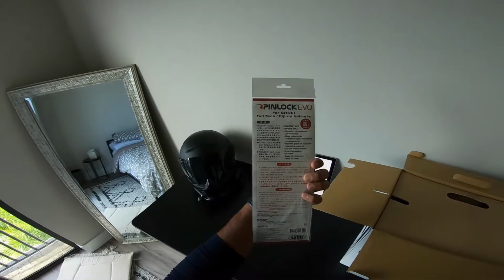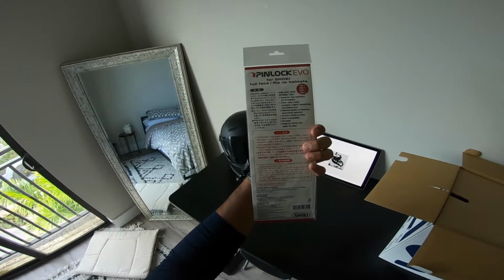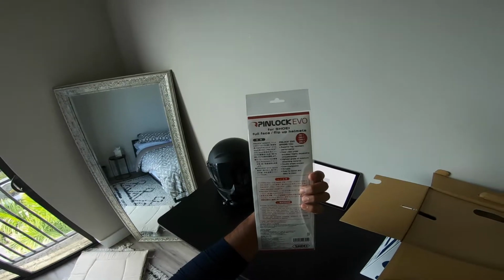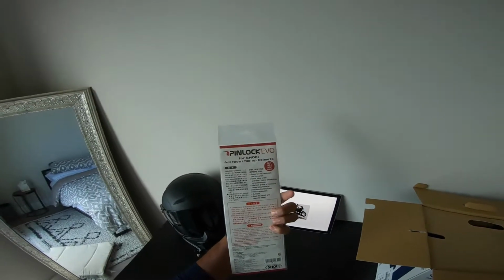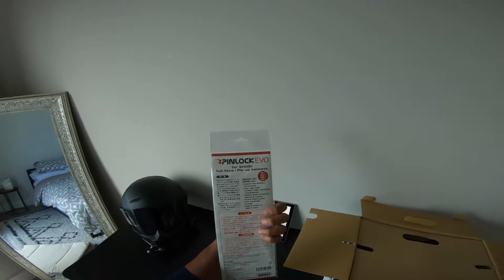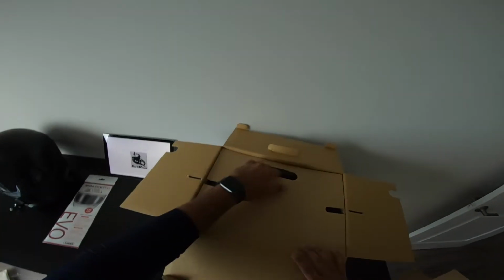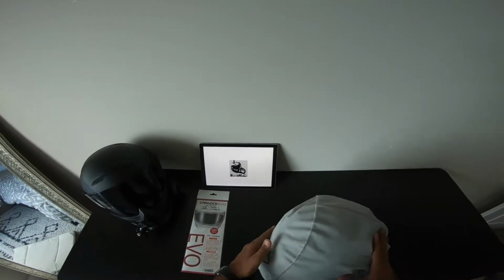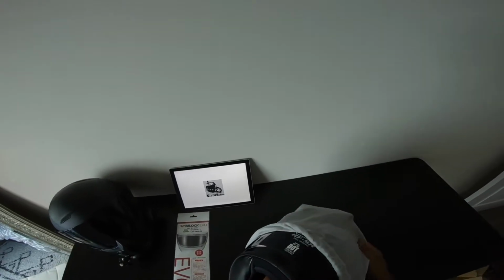Shoei RF-SR Unboxing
In this video, I unbox my brand new Shoei RF-SR Motorcycle Helmet.
I've so excited to receive this helmet, and wanted to share the unboxing with all of you.